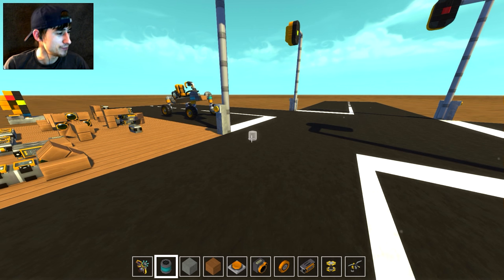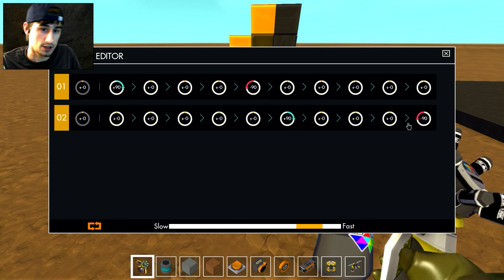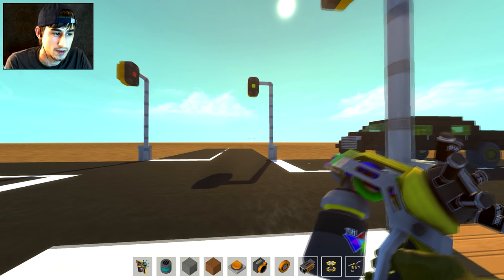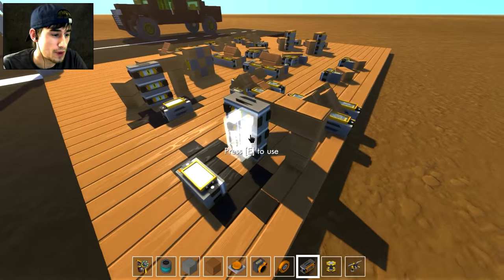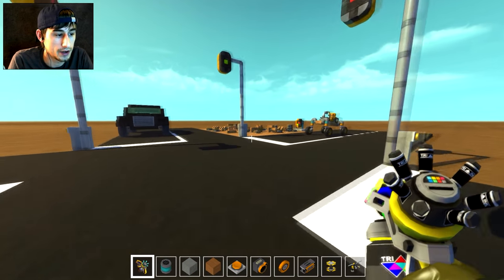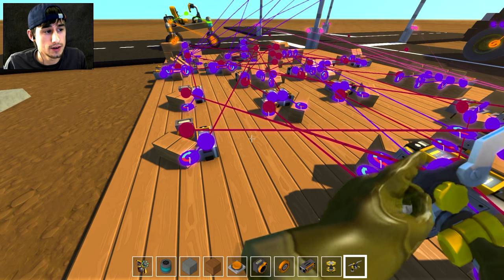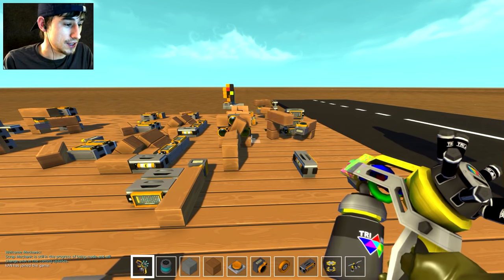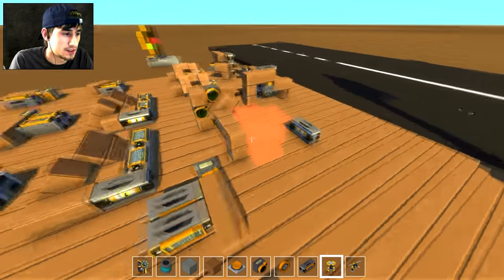TRAFFIC LIGHTS WITH ROAD SENSORS AND CROSSWALK BUTTONS!!! (Scrap Mechanic #31)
Hey everyone! Back today with another circuit in Scrap Mechanic, this time working traffic lights with the proper road sensors!